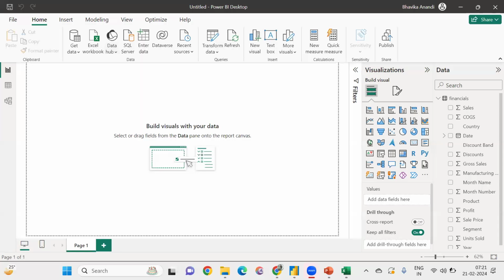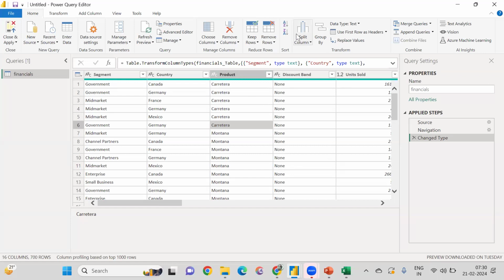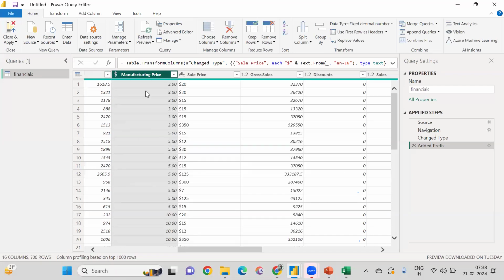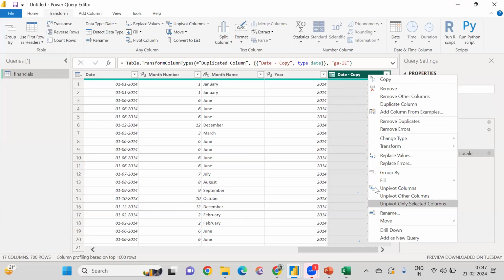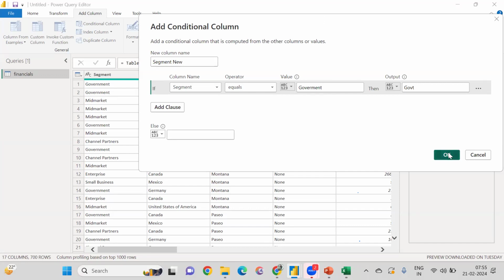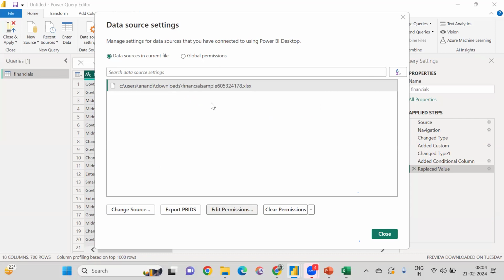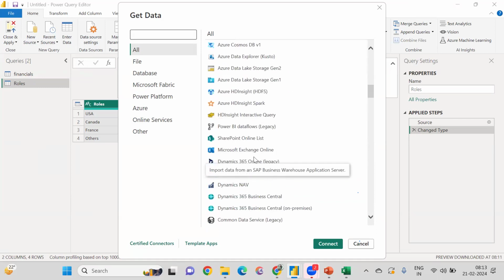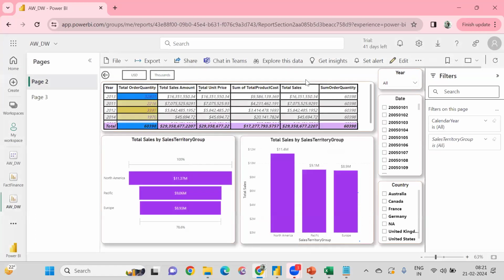Power BI: Session 2